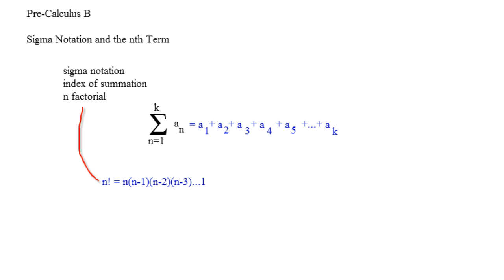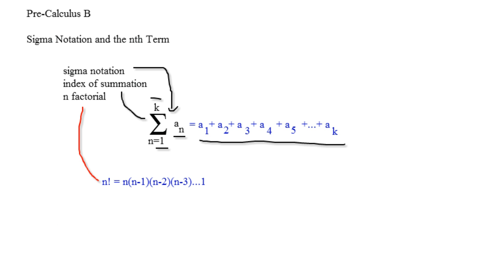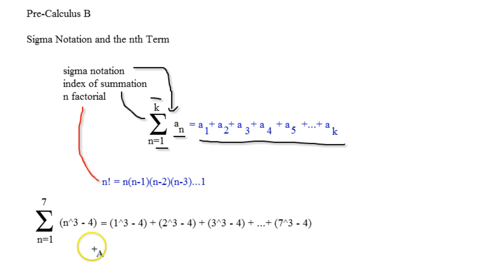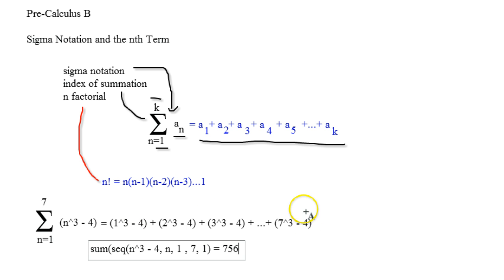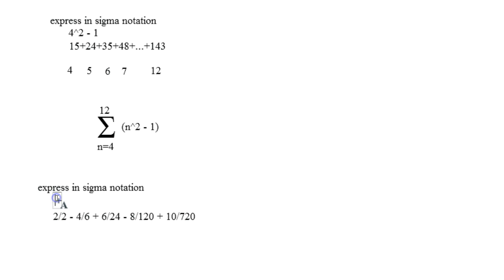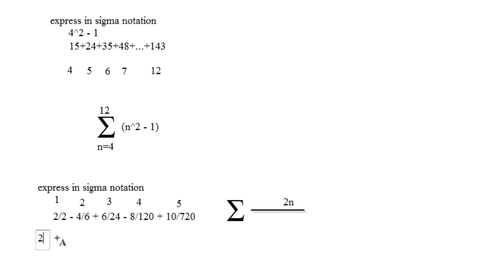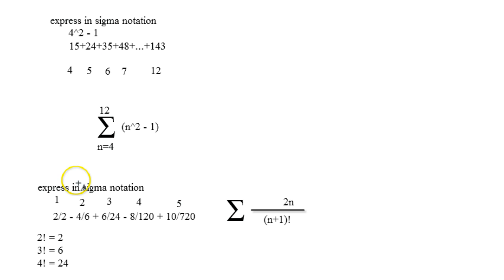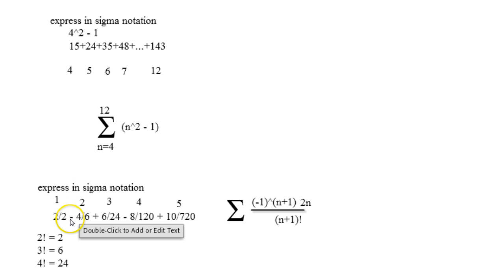Pre-Calculus B - Sigma Notation and the nth Term